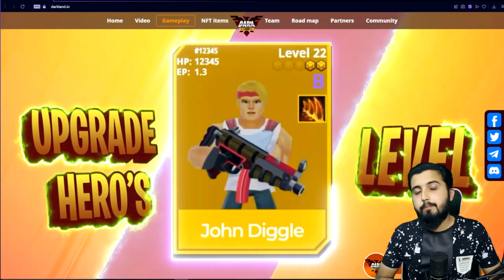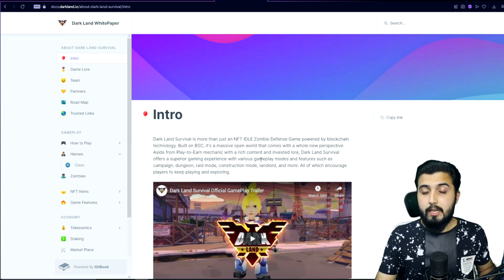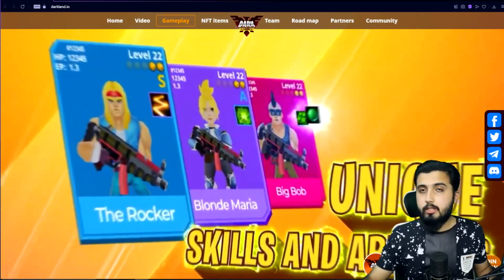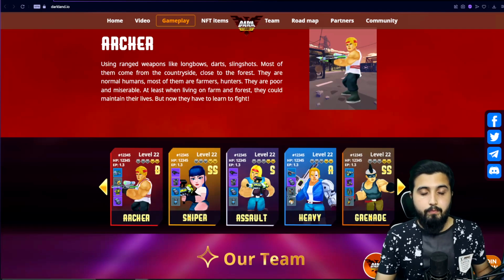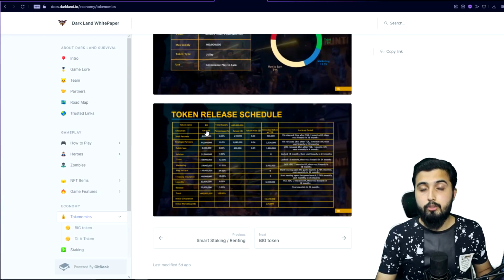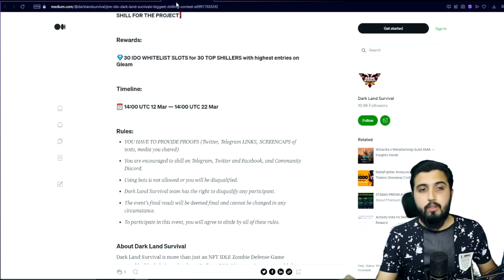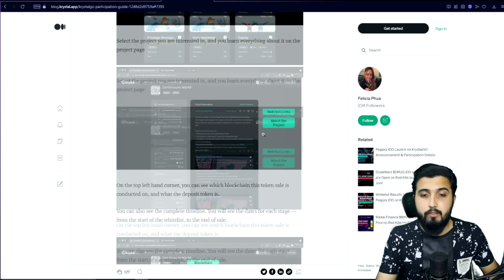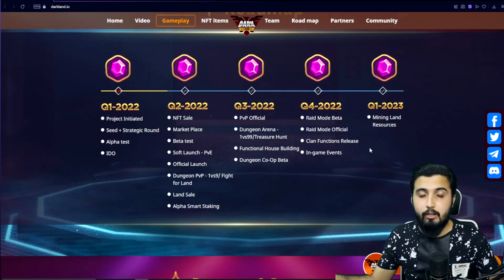Dark Land: P2E Idle NFT clicker game on BSC || Pre-IDO Shilling contest || IDO event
Most of them come from the army or police. As an ex-soldier, they realize that the lowest level in society has no chance to escape. So they turn against the high class, and help poor people in the zombie pandemic. They use rifle guns like AKS-2K, M4X-A5, that can shoot continuously. They're good fighters, agile and brave.